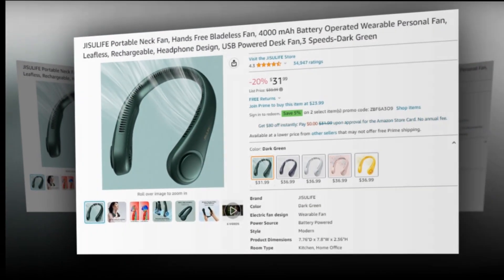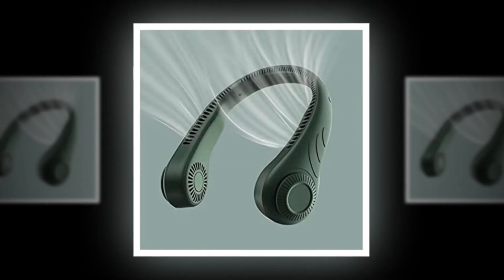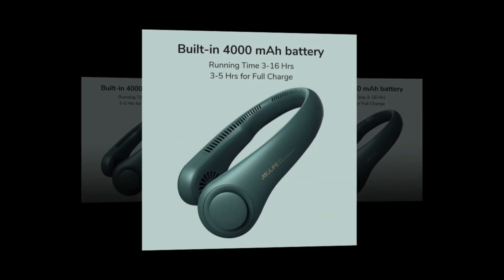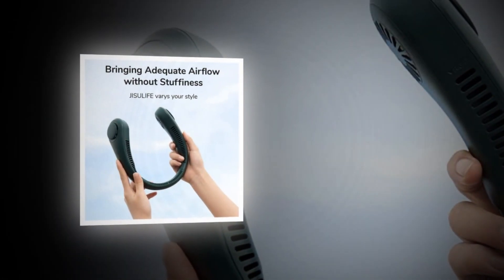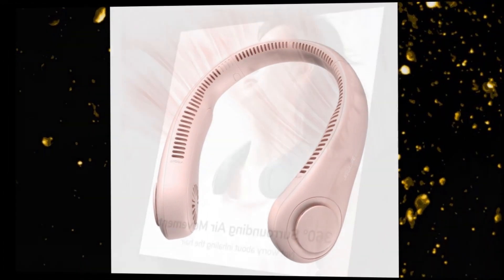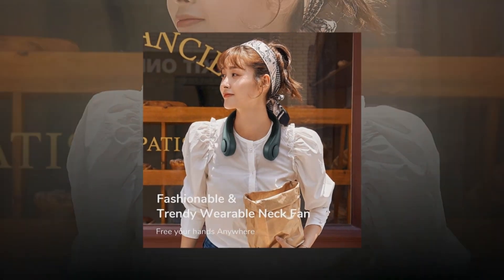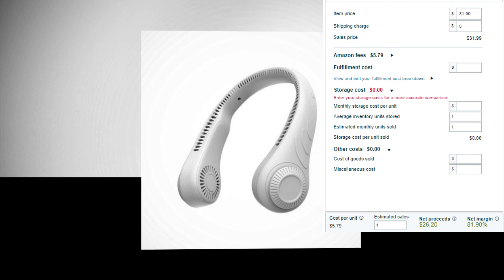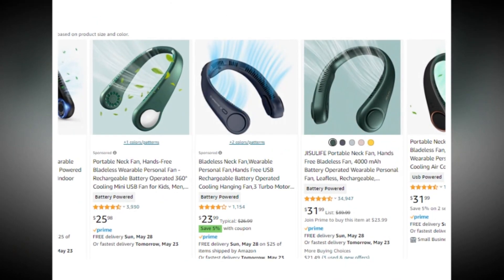today's shopify dropshipping winning products 2023 || shopify dropshipping product research 2023